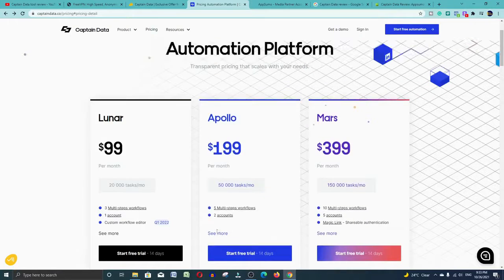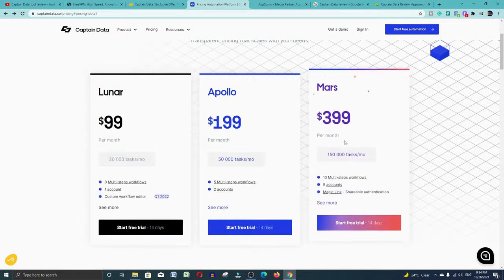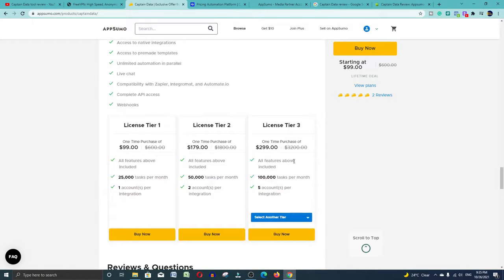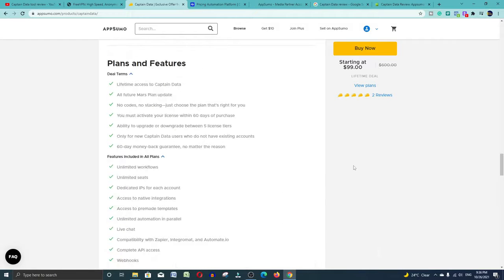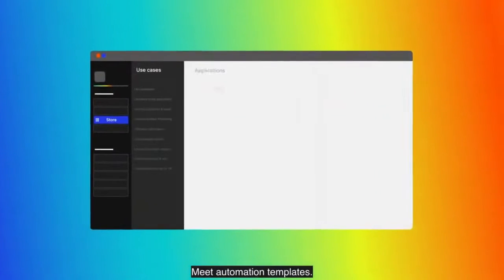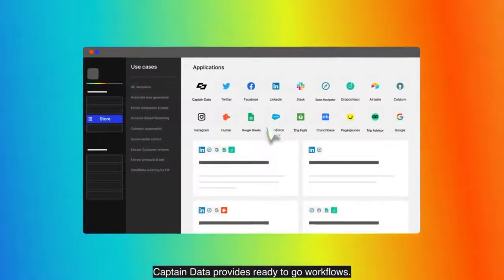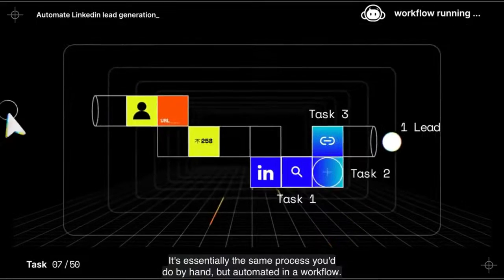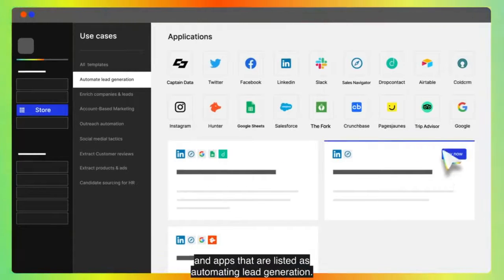Data Extraction & Automation Platform In 2021 | Captain Data Tool Review | Lifetime Deal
Title -  Data Extraction & Automation Platform In 2021 | Captain Data Tool Review | Lifetime Deal

Topic:- Captain Data Tool Review : Data Extraction & Automation Platform In 2021 | Liftime Deal
So, in this video, I've presented the Captain Data
 Review:

What Is Captain Data:
Captain Data Review: Captain Data is a no-code automation platform for data extraction and enrichment to automate processes like lead generation and CRM enrichment. Whoever said repetition is the mother of learning never spent hours pulling data from various sources.

Captain Data is built for non-techies, so you don’t need to be a developer or growth hacker to benefit from the power of web data. You can choose from 100+ multi-tasking workflow templates, single-step automations, 20+ native integrations, and 25+ data sources from Google Maps to LinkedIn.

Plans and Features
Deal Terms

Lifetime access to Captain Data

never_give_up
Love & Respect
SMEEM KHAN